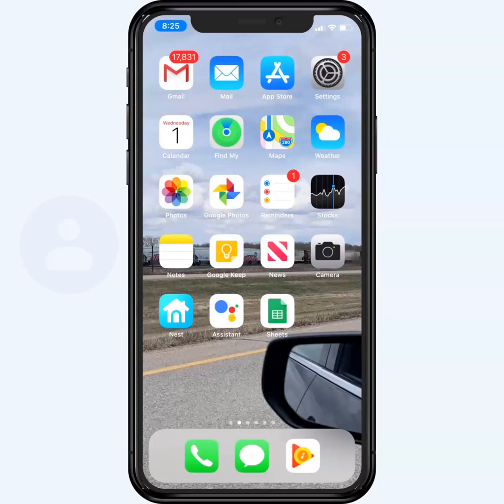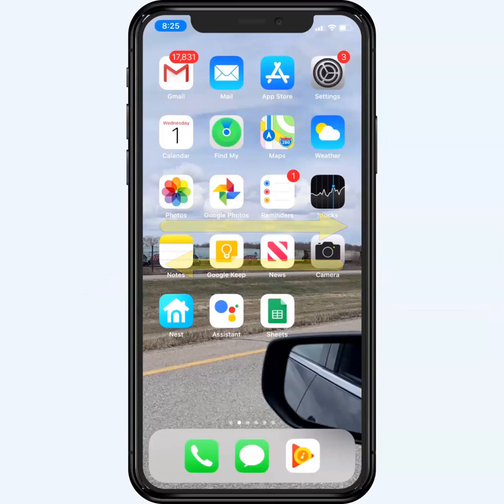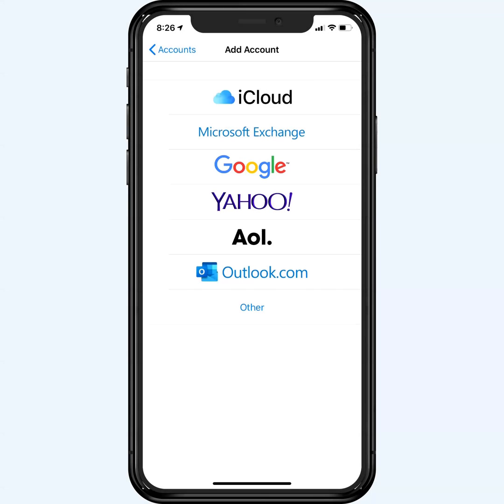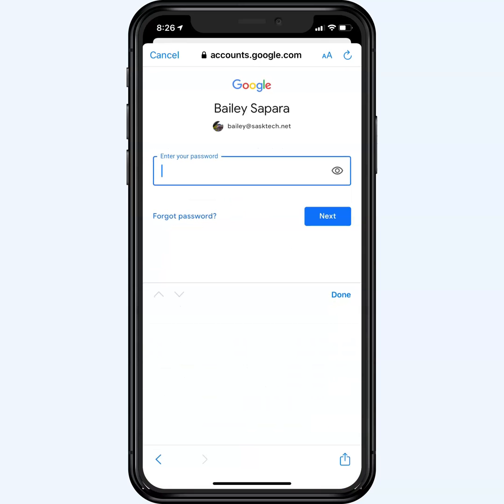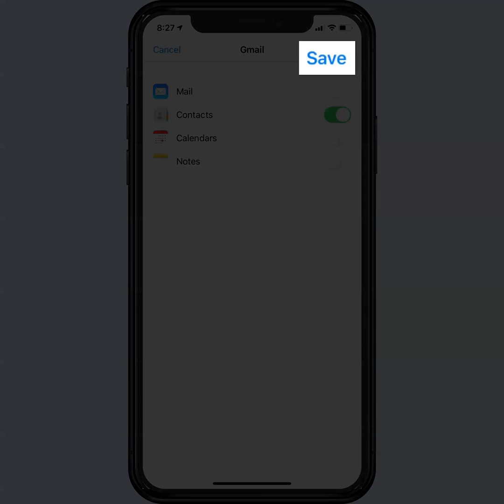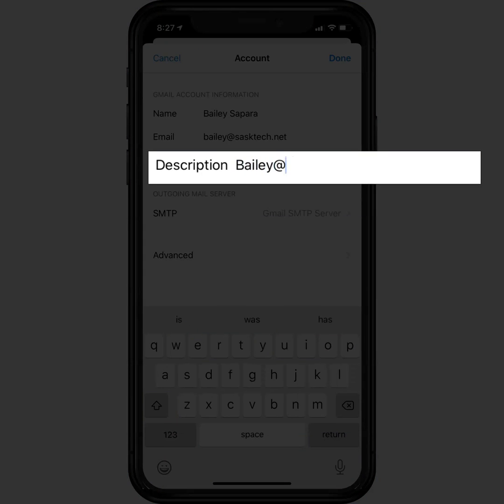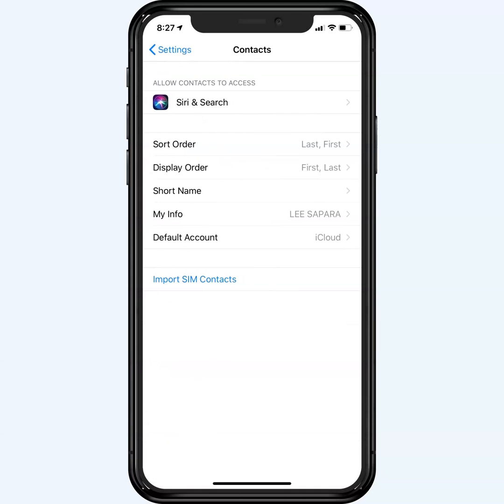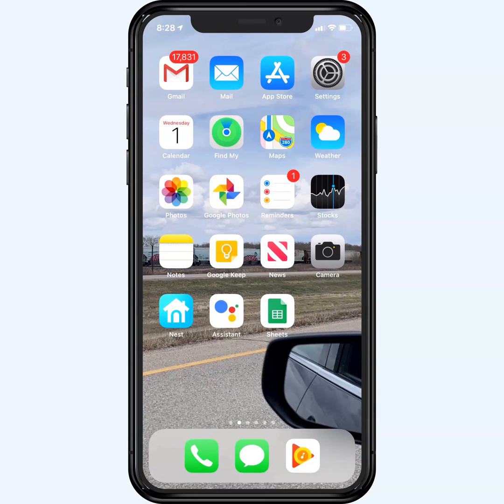How to Sync Google Contacts and Make it Default Contacts Address Book on iOS Devices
This video will show how to Sync Google Contacts with any Apple iOS Device and how to make Google Contacts Default Account with the Apple Contacts App.

This video is specifically for iOS device users with either Free or paid G Suite User Accounts who wish to keep contacts in Sync with iOS and Google Contacts at contacts.google.com.

The App Used on iPhone or iPad is Contacts, Phone or Messaging or when in any Mail Program Contacts will be available from Google Contacts.